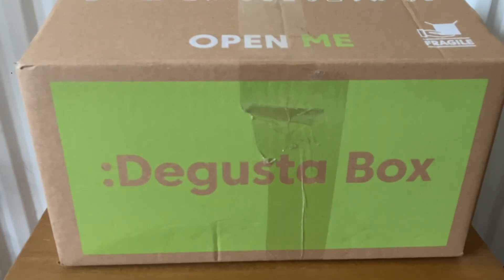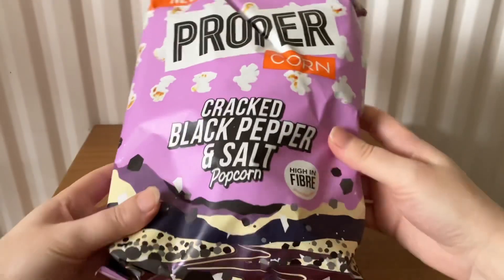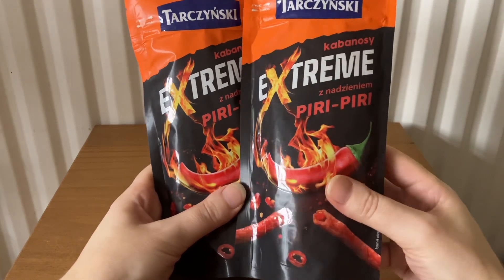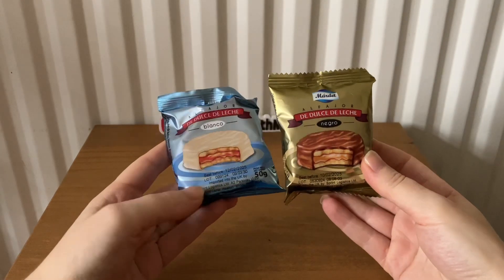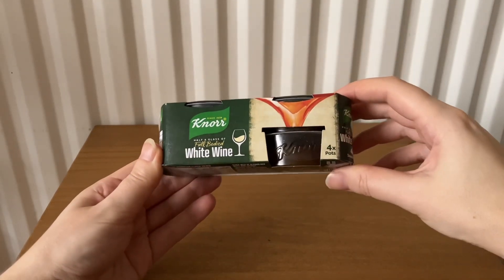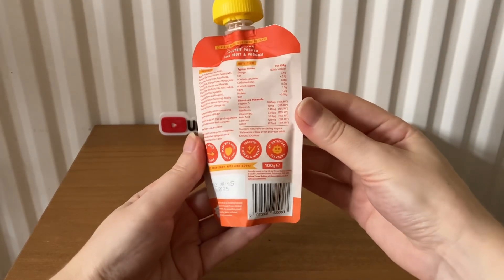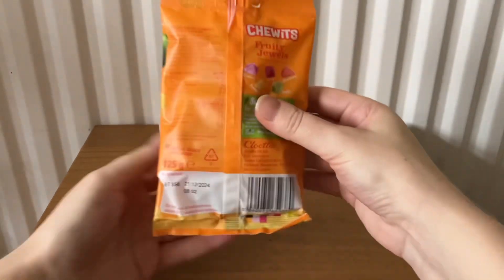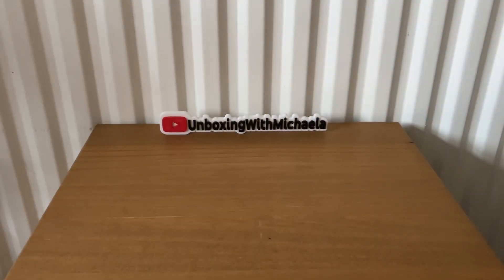Degusta Box October Unboxing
Today I am unboxing the October Degusta Box, it costs £14.99.

£6.00 gift in your first box

Or code MICHAELAA-17680

00:00 Intro
00:28 Proper Corn popcorn 70g £1.90
01:02 Tarczynski extreme 95g £2.30
01:28 Brioche Pasquier pancakes 280g £2.20
01:55 Mardel de dulce de leche 50g £1.50
02:18 Knorr white wine 4 pots £1.90
02:42 Slooow rustic multigrain baguette 250g £1.60
03:05 Three Robins little smoothie 100g £1.89
03:27 Nestle carnation condensed milk 397g £2.39
03:48 Chewits fruity jewels 125g £1.30
04:06 Barilla pesto 190g £3.35
04:31 Outro

I post videos about the latest subscription boxes and mystery boxes.

Any items I feel I may not use I sell on vinted, you can check them out here -

Artist - Hartzmann
Song Title - Clear Sky